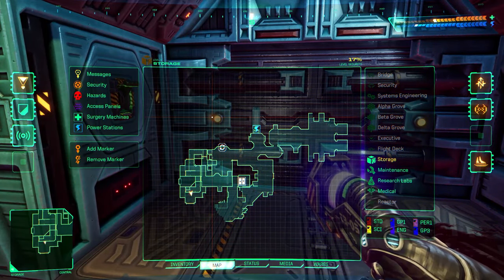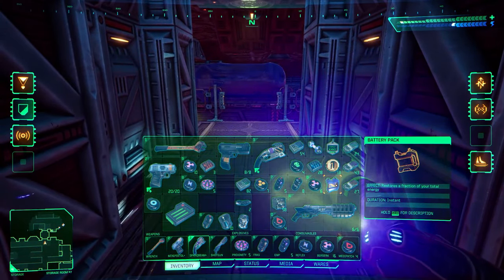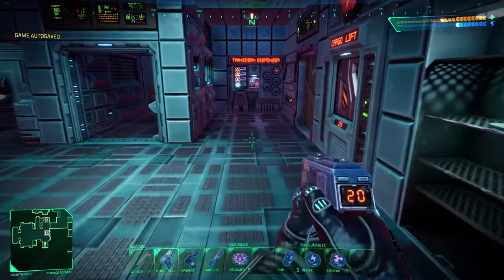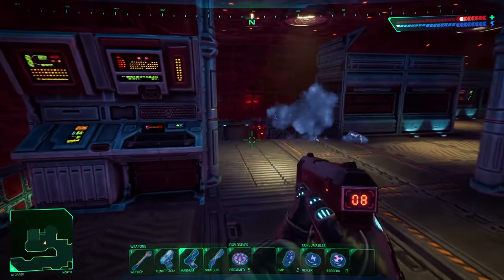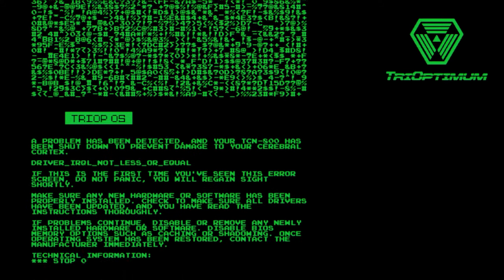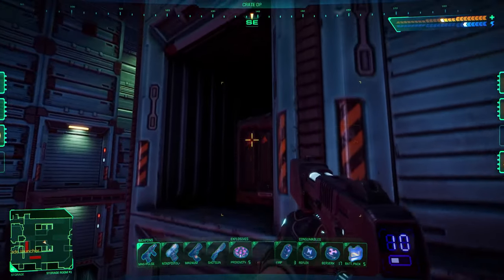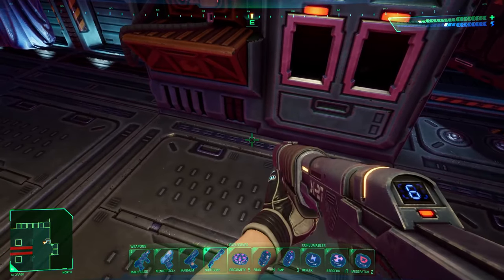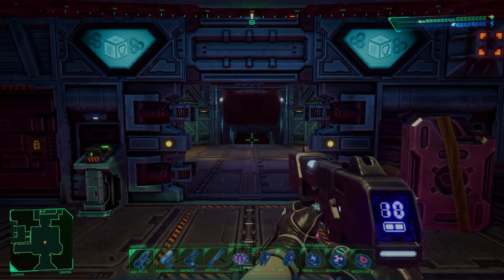System Shock — Storage Level (6)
An immersive sim where you play a hacker trying to outsmart an out of control station AI, SHODAN. This is the 2023 remake by Nightdive Studios.